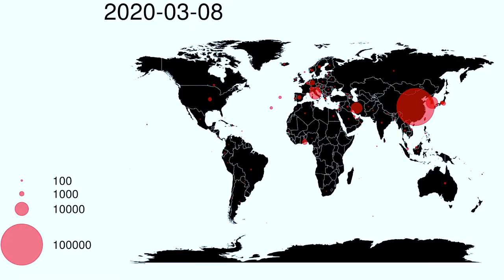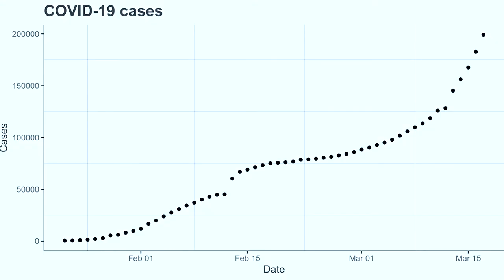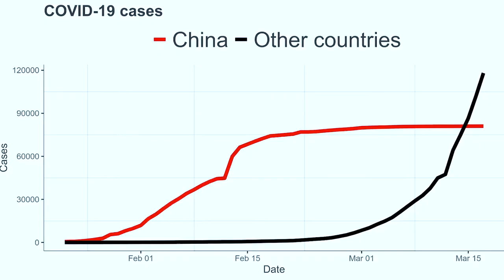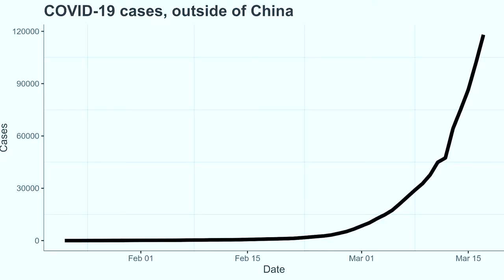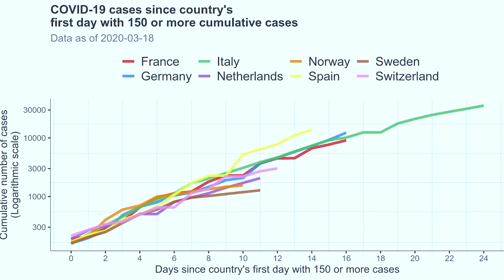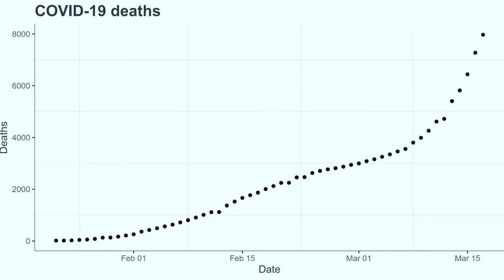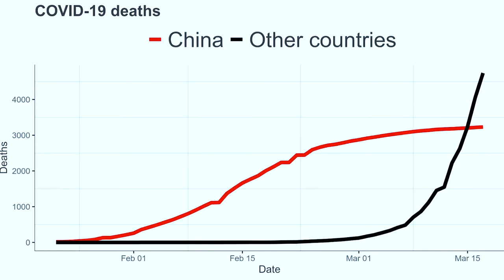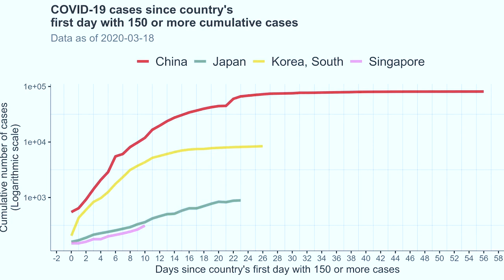COVID19 | Global cases and deaths and lessons from other countries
Data scientist Joe Brew analyses the global number of cases and deaths of the COVID-19 pandemic as of March 19. He also notes how radical measures taken by a few Asian countries have led to radical reductions in the growth trajectories of this pandemic, and emphasises the role of individual behaviour in saving lives.